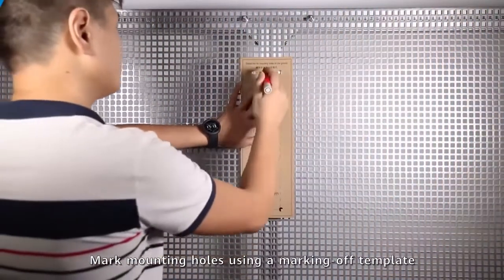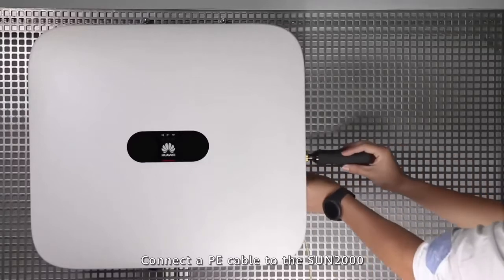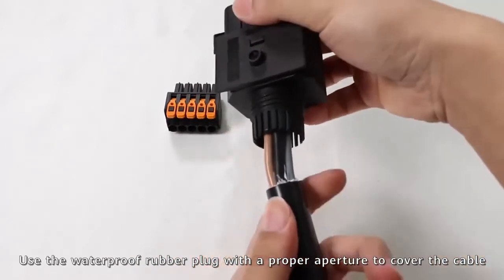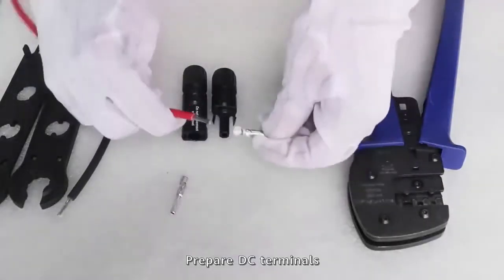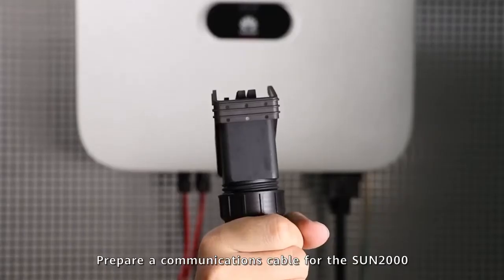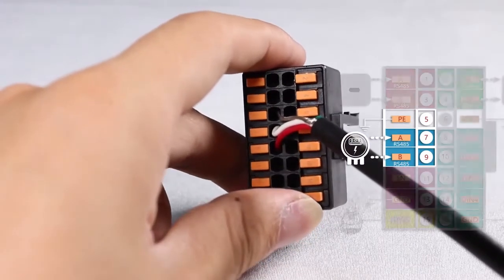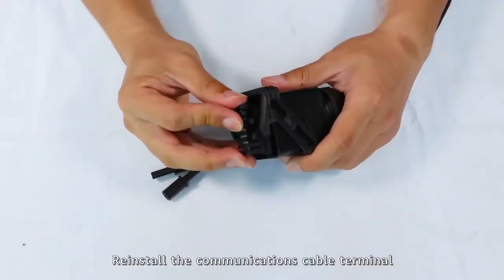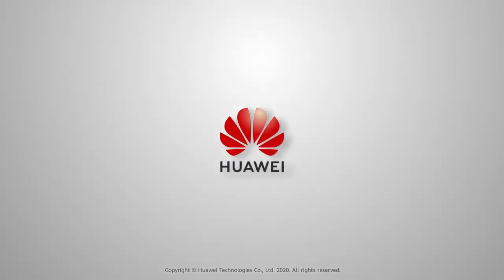Huawei SUN2000 inverter telepítése 3KTL - 10KTL M0, M1